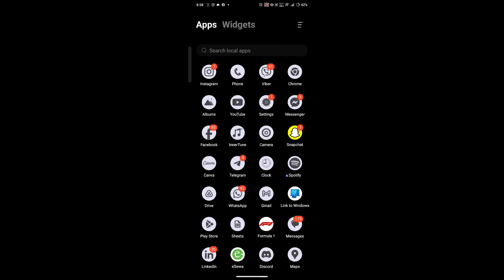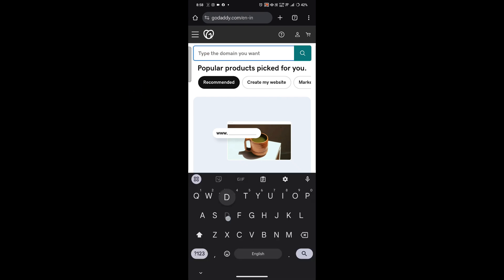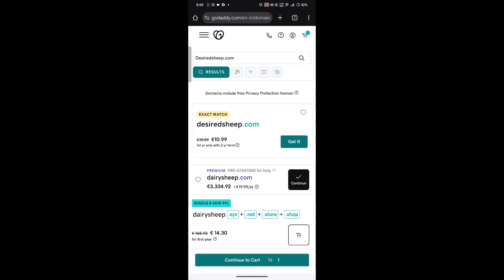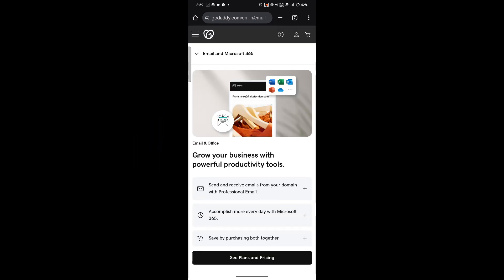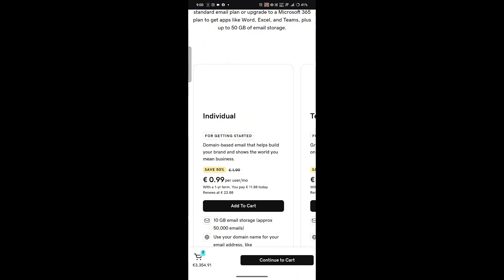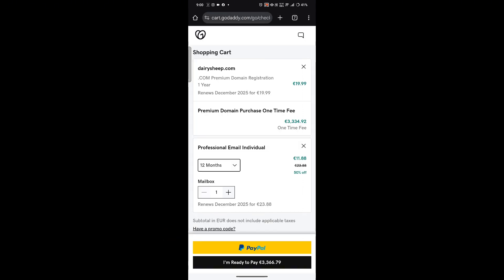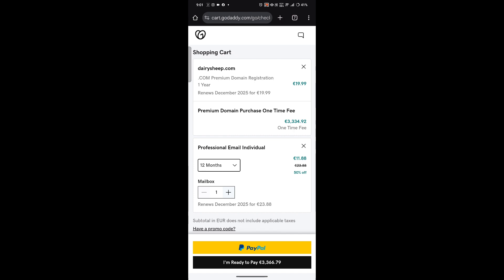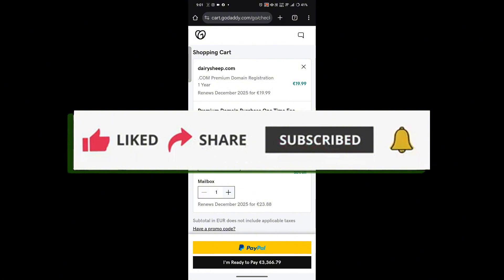How to Buy Email Domain in GoDaddy 2024?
Want to buy a professional email domain in GoDaddy .This video will walk you through the process of purchasing a custom email domain to give your business a polished and professional look.